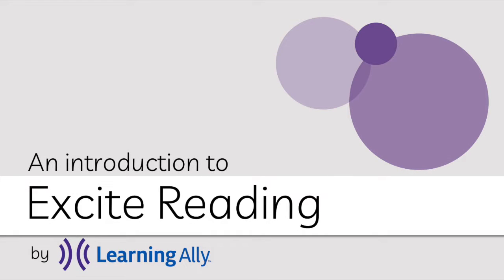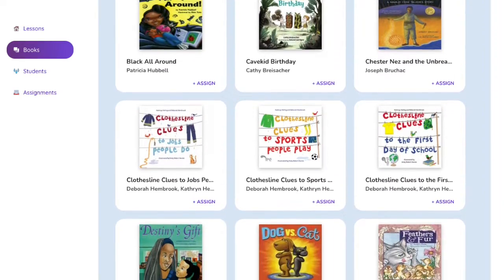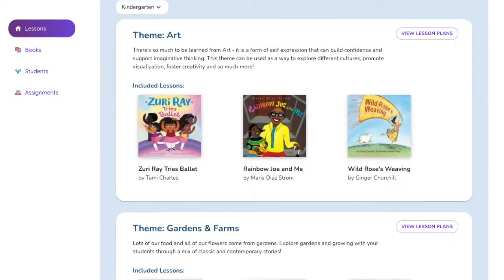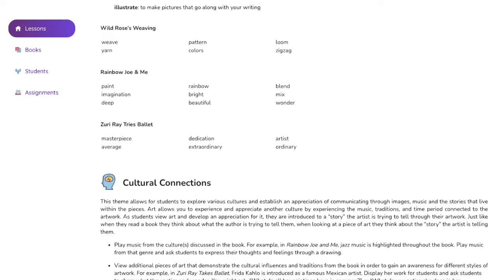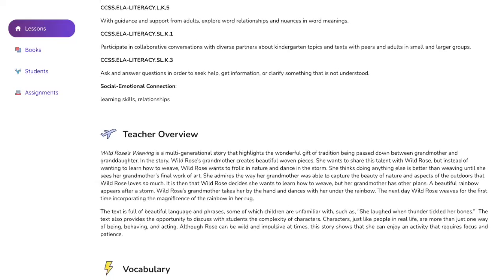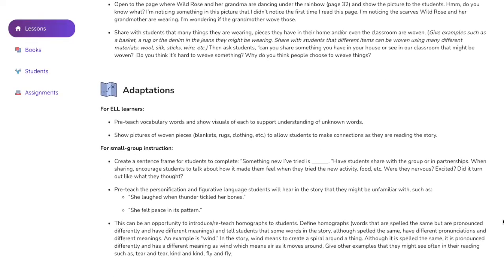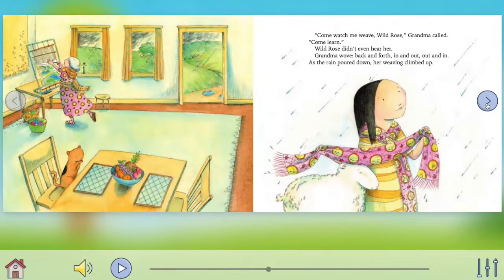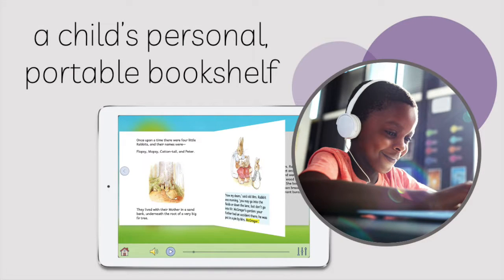Introduction to Excite Reading™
Proudly introducing Excite Reading™️, Learning Ally’s new supplemental literacy curriculum for pre-K-2nd grade classrooms.